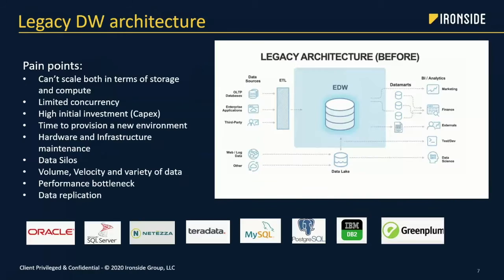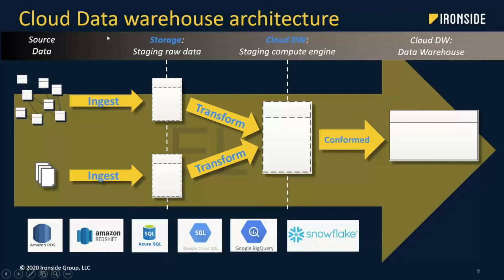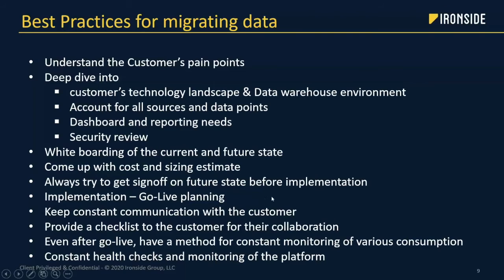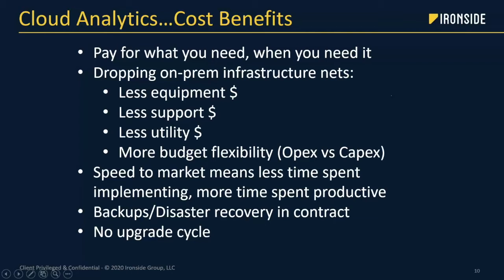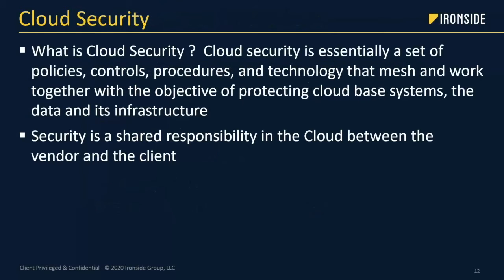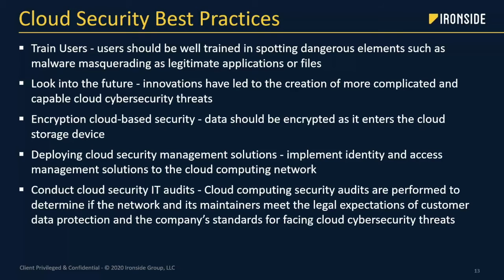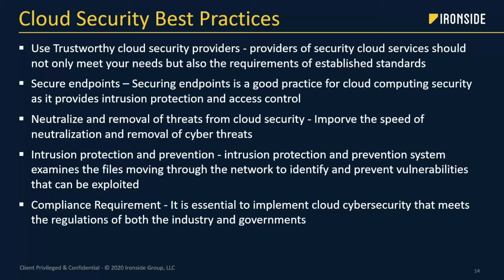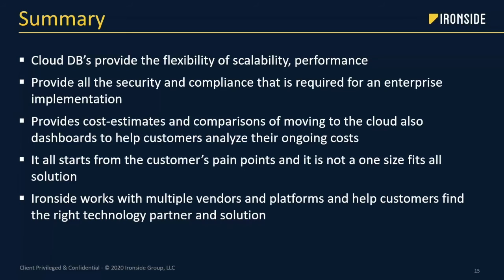Data Best Practices in Moving Analytics to the Cloud - Take30 with a Data Advisor